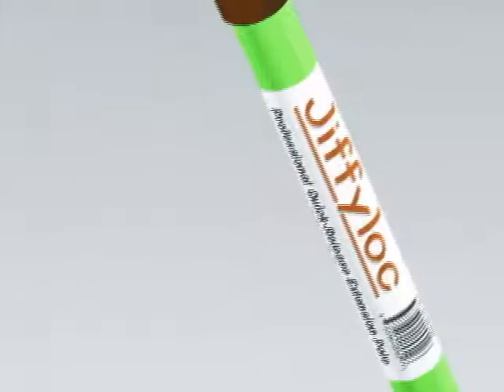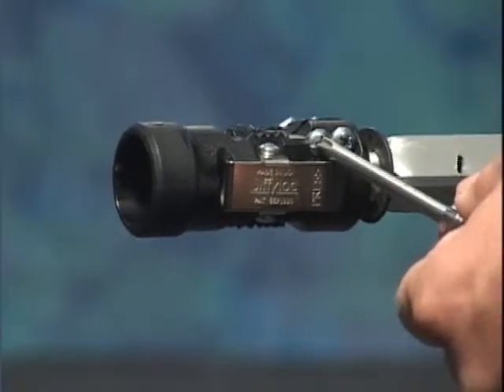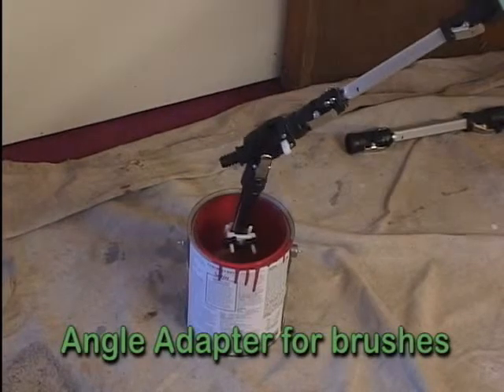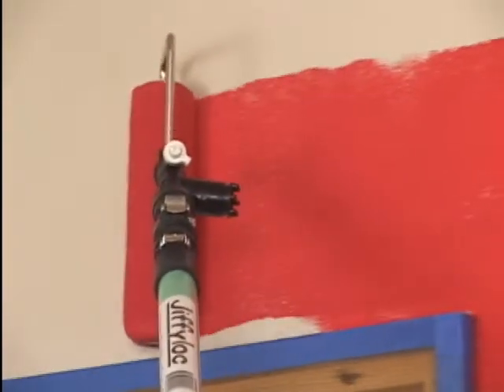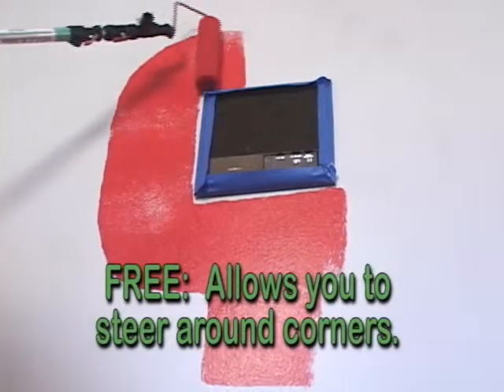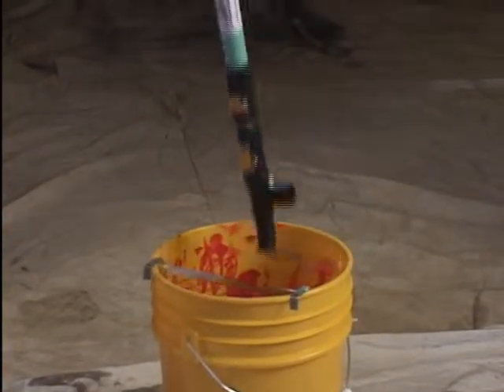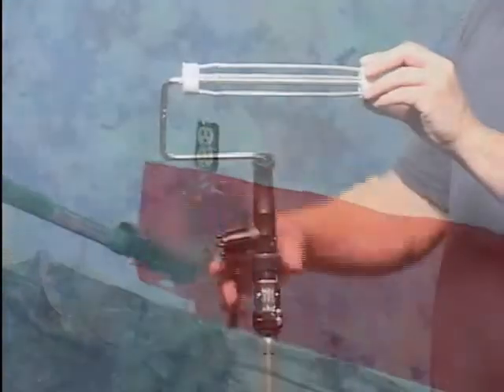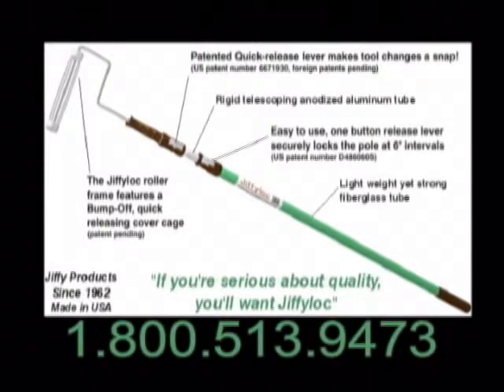Jiffyloc Promo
Jiffyloc Painting Tools Demo